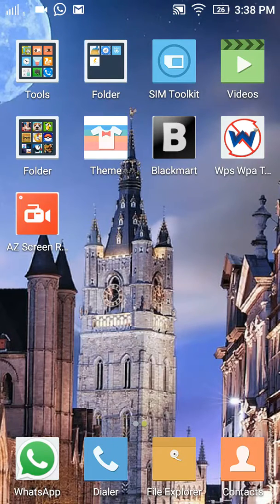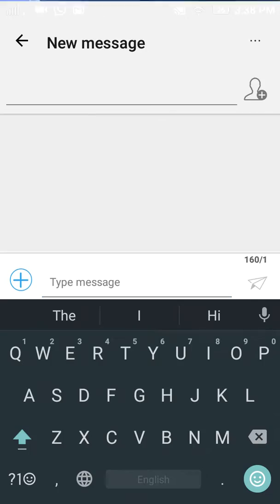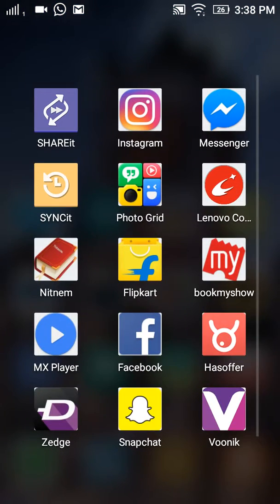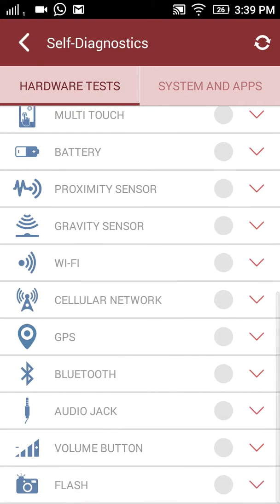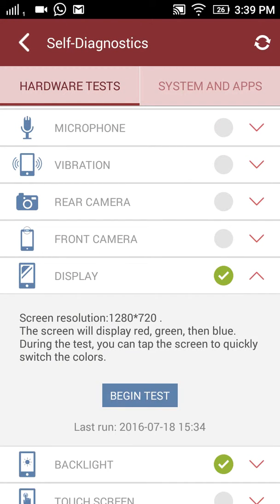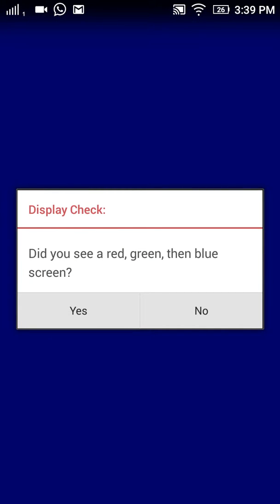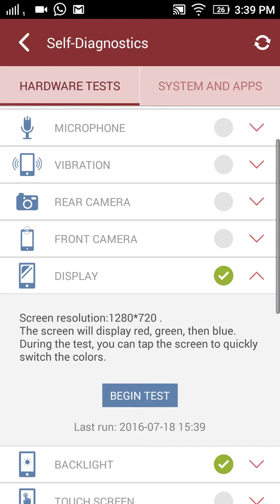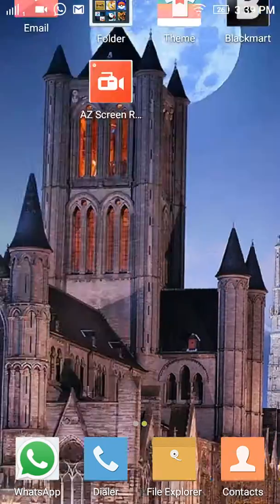HOW TO DIAGNOSE YOUR LENOVO A6000 OR A6000 PLUS....!